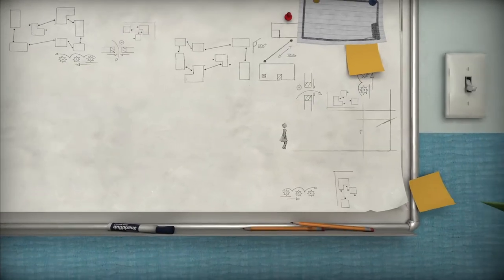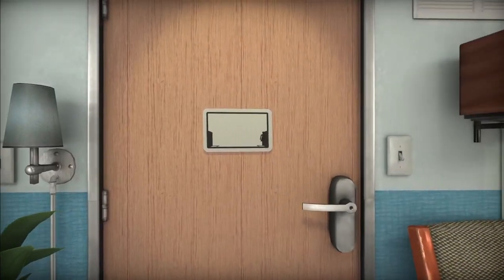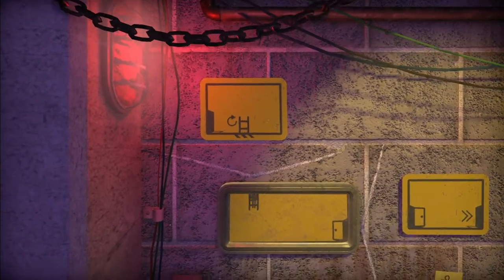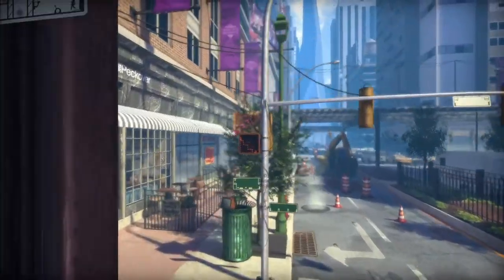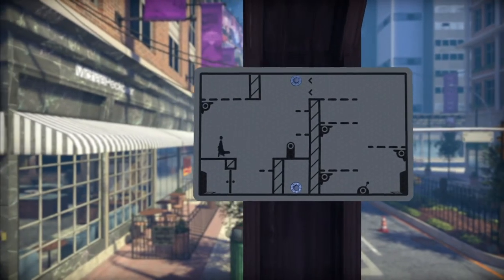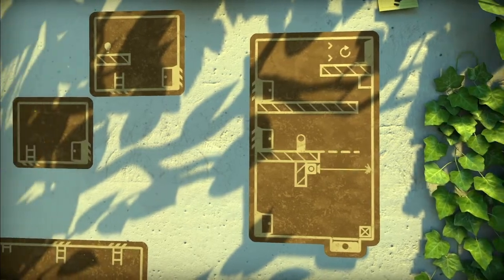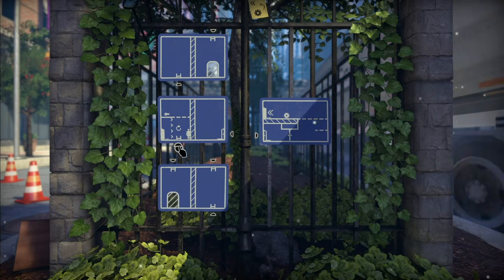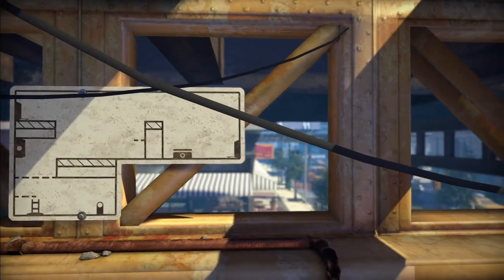The Pedestrian – Puzzle Platformer Review [PC, PS4, PS5, Xbox]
Hello! Today’s video will be a review on a game called The Pedestrian, which is a 2D side scrolling puzzle-platform game. The Pedestrian was developed and published by Skookum Arts LLC.

Title: Poké & Chill
Artist: Mikel & GameChops